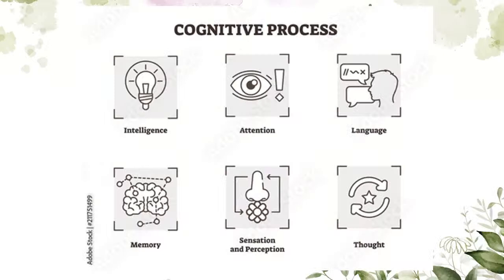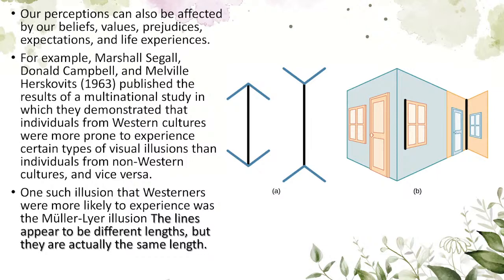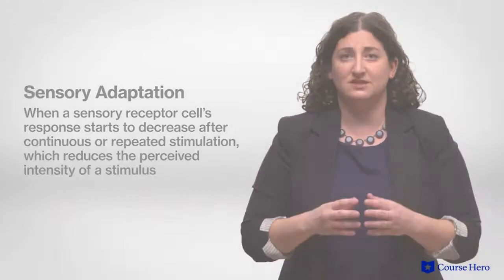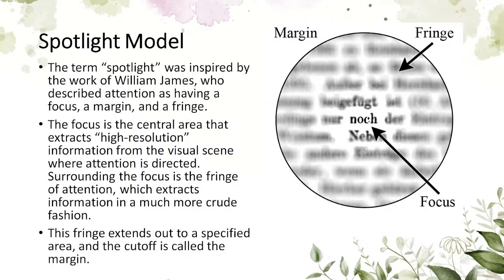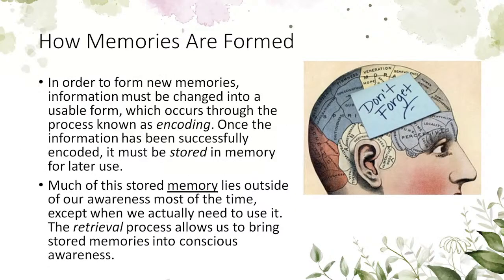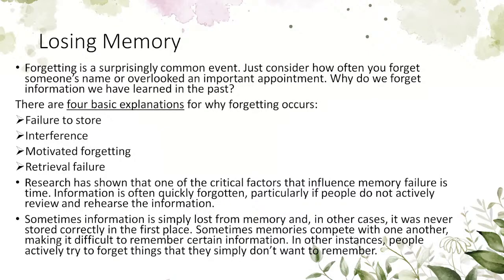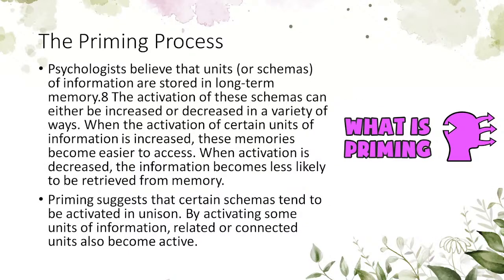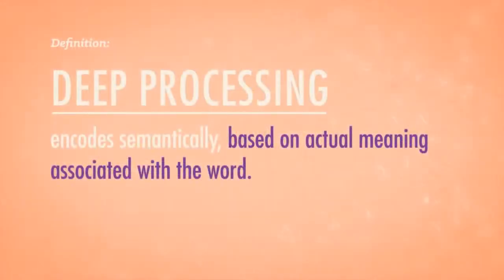Mitina TS PSYCHOLOGY Lecture 4 29/10/2021